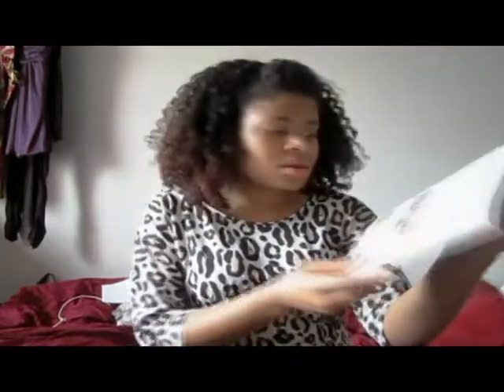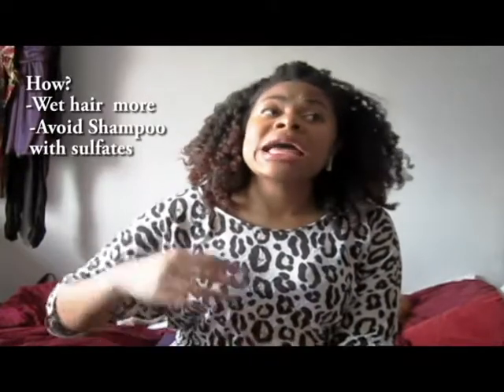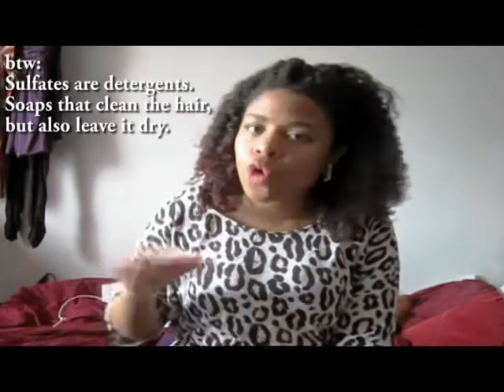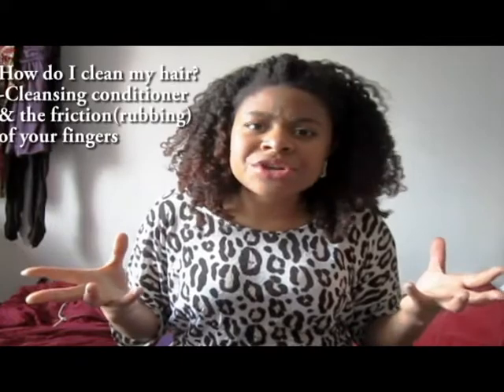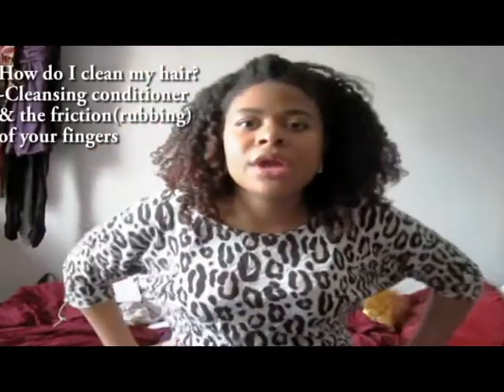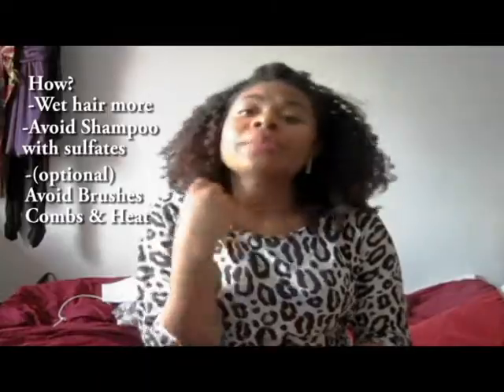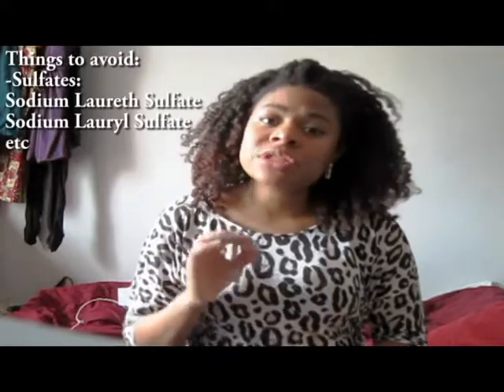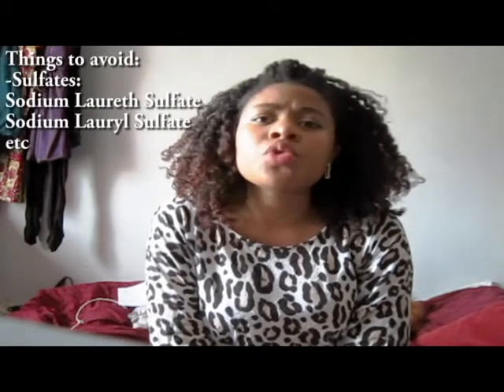Curly Girl 411- Part 1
Hey ya'll, This is a video about a method that I use to care for my hair.